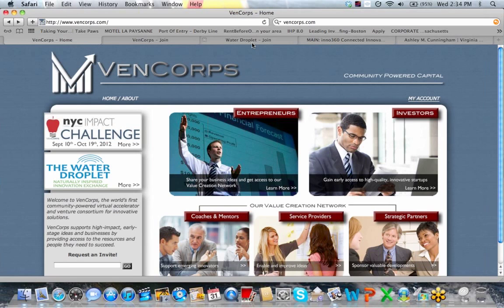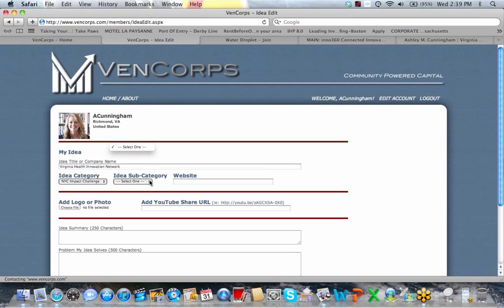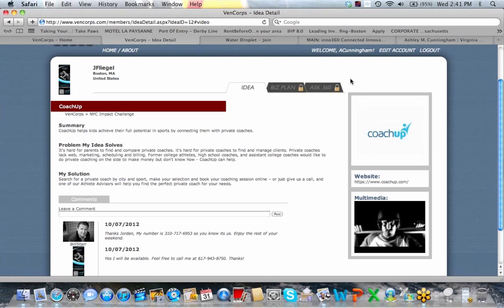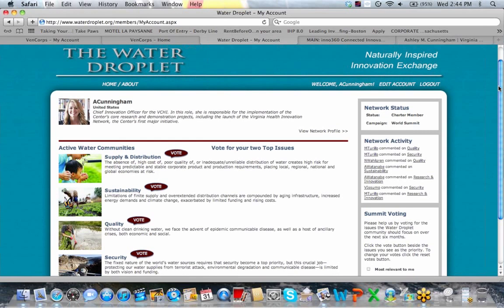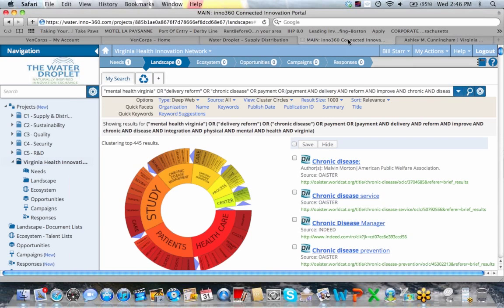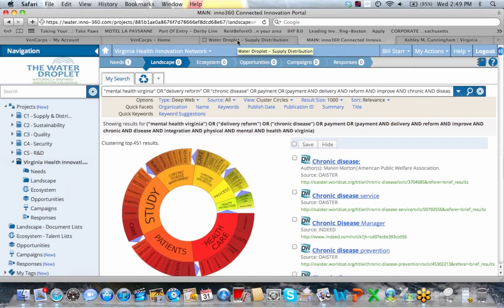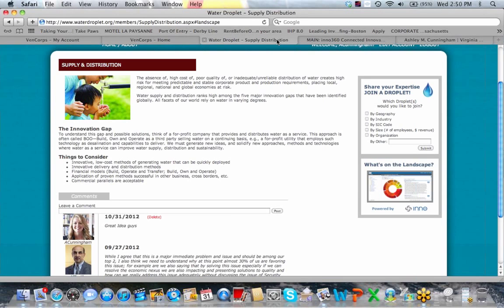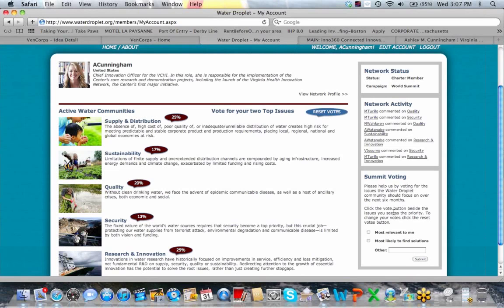VenCorps with Inno360 Inside demo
VenCorps Demo for Virginia Health Innovation Network